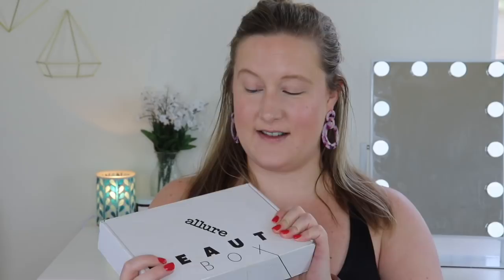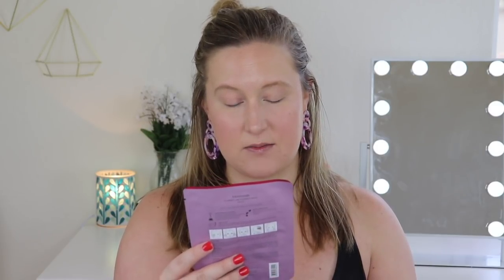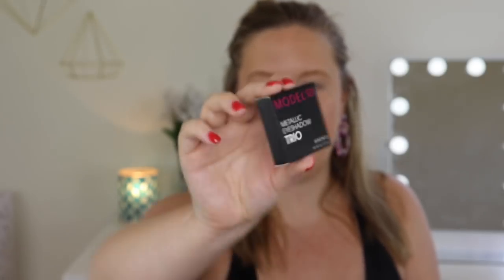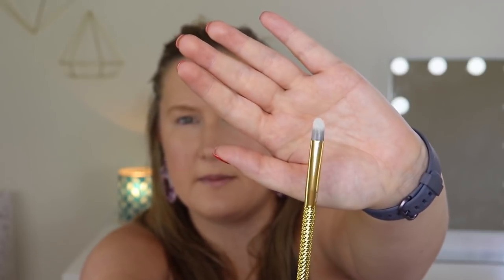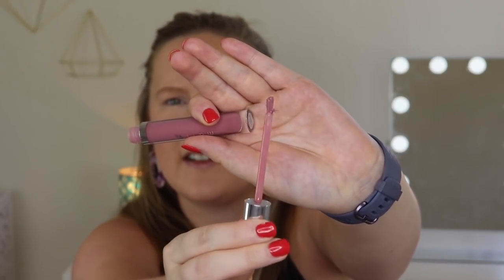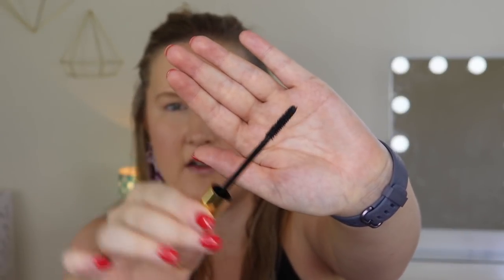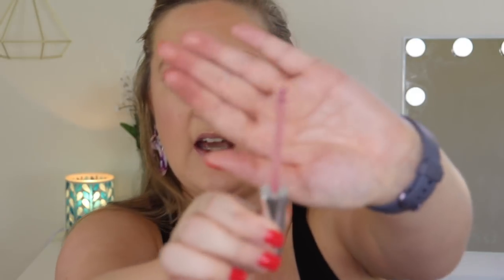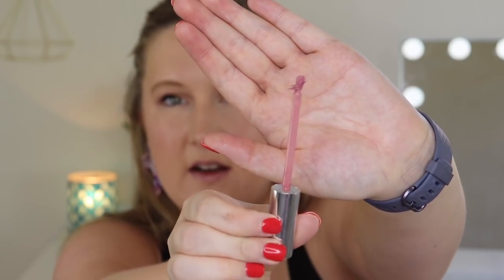Allure Beauty Box February 2019 Unboxing & Try On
Price: $15/month ($10 your first month)

Thank you so much for supporting our channel! xo